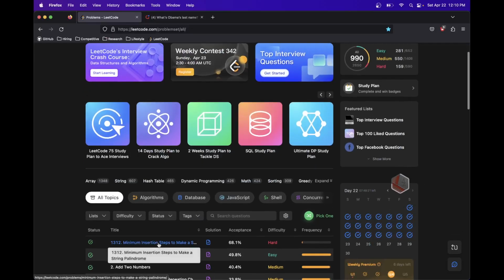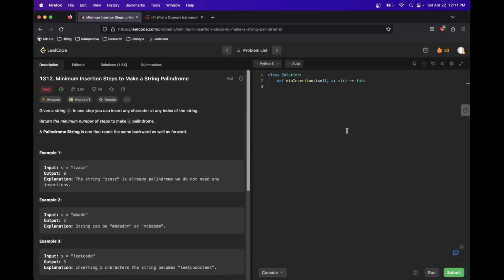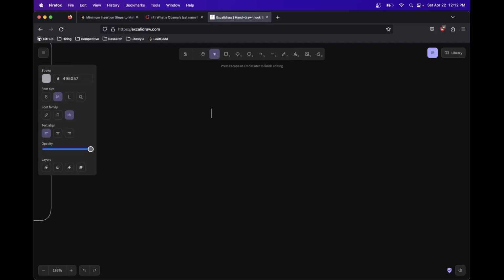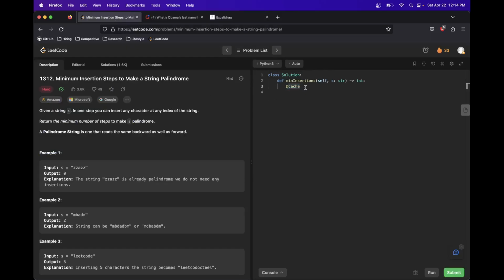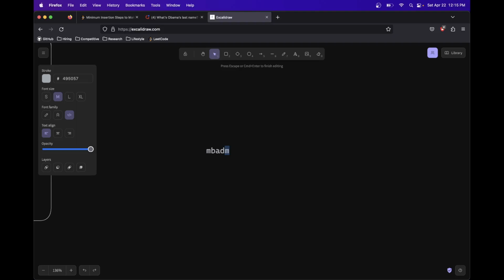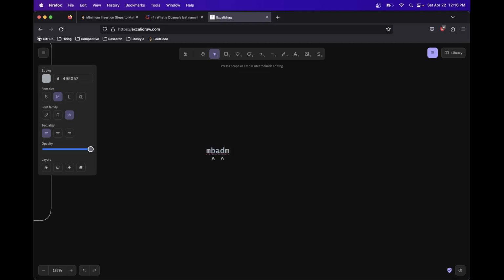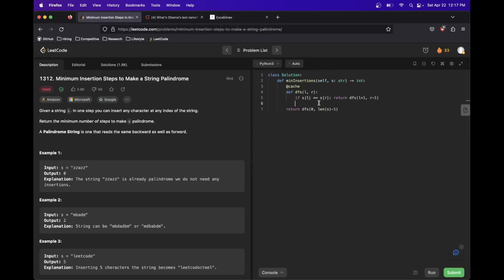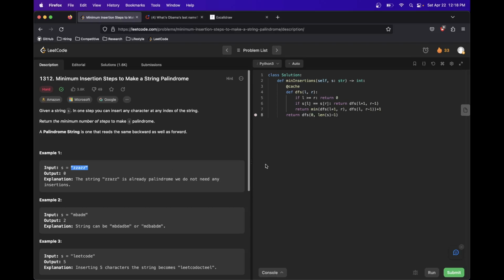Min Insertions to Make a Palindrome || Simple Recursive DP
Hit like. 4/22/2022 Daily Problem, Back spamming these for a bit cause I like the sound of my own voice
Time complexity is O(n^2). The thing to do here is recognize certain greedy choices you can make, to make the problem simpler and make the solution run quicker. You only ever need to increment l, decrement r, or greedily do both whenever possible.

You could optimize a little with a modified longest common prefix matrix between a substring and reversed substring, but the benefit is marginal compared to the headache it takes to modify an LCP matrix like that.

Misspoke slightly at 3:50 , pretend I said "u" and "a" or something instead of "u" and "d", because that example I through out happens to never actually recursively call "i" and "s" again, since "d" is located before "s" in that string I banged out.